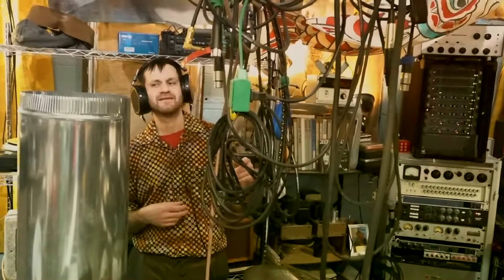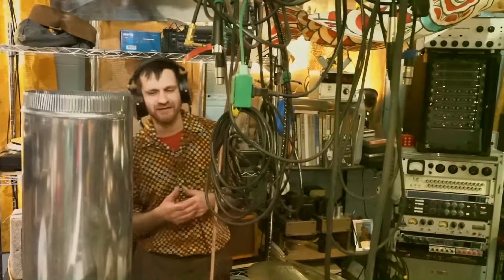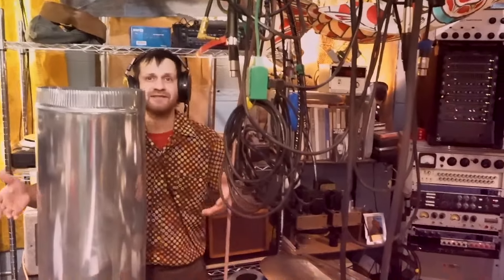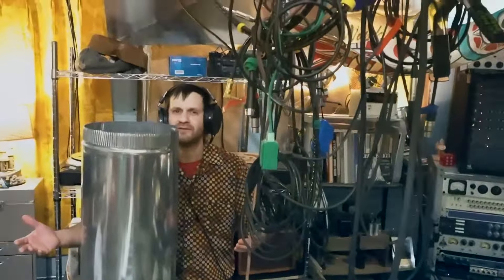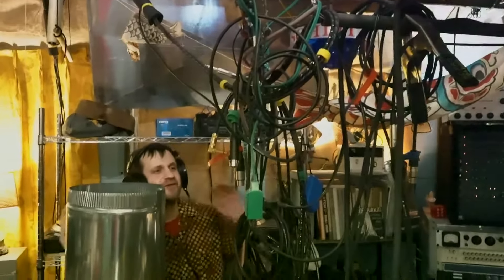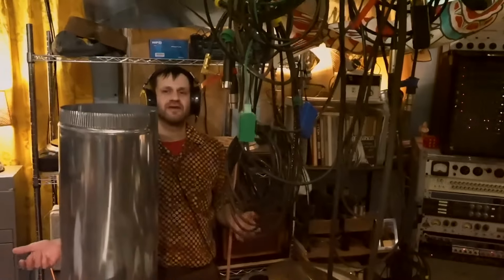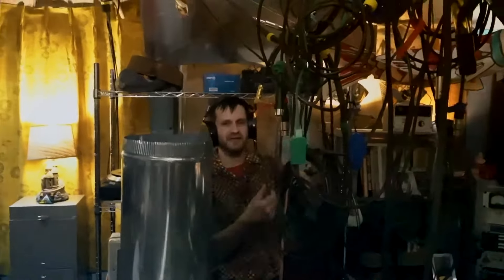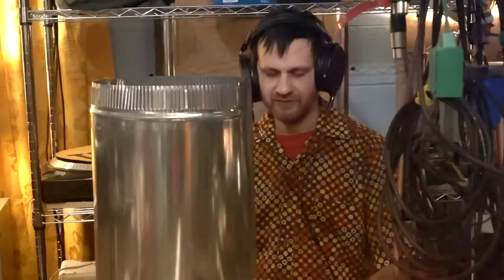Jordan Pries explains his Homemade Duct-Verb and Jams Out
Jam sesh with Jordan Pries (The Arc of All) and some insight on the homemade duct-verb. Be sure to check out BlackCircleRadio and SourceOfLightAndPower